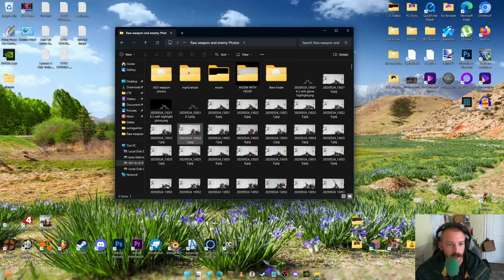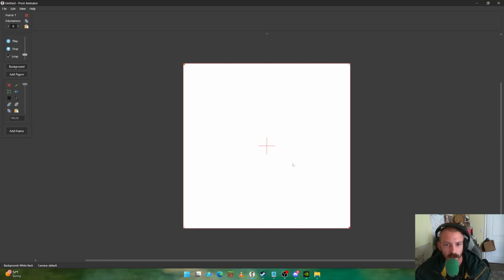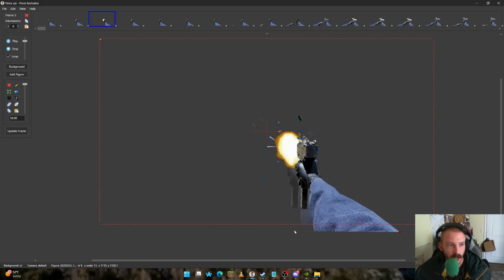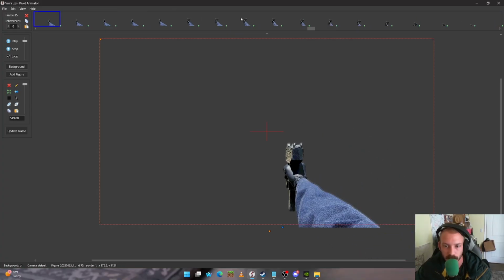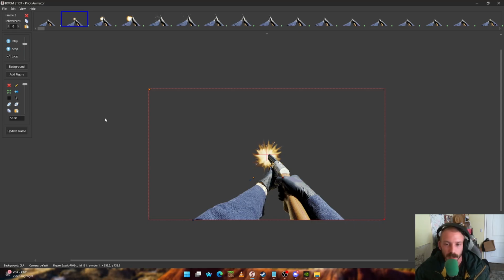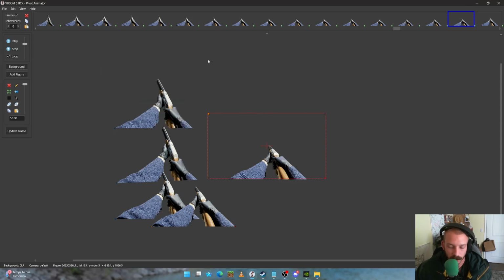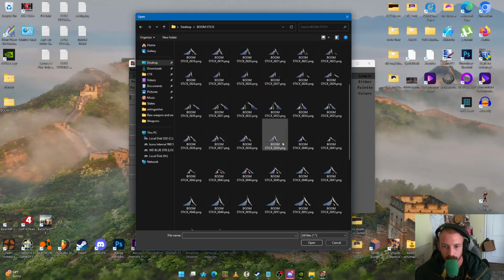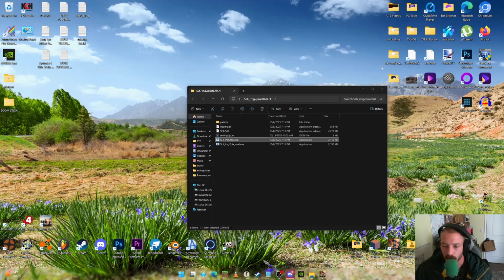How to make First Person Weapon Animations for Easy FPS Editor CE/GZ DooM and more!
Hello All! a couple of you have been asking me how i went about making my viewmodels (first person weapons) for my Easy FPS Editor game "Call the Exterminator". So i figured i would go over just how i accomplished this.

Software used:
-Photoshop 2020

Here's a breakdown of the process:

Photography (0:45): The creator took numerous first-person photos of weapons, setting up a tripod and having a friend assist with clicking photos to capture various frames for firing, reloading, and other actions. This resulted in over 70 frames per weapon (1:26).
Photoshop Editing (1:39): Each photo then had its background meticulously cut out in Photoshop. The creator found green screens problematic due to reflective surfaces catching green light, opting for real-world lighting and later smoothing out harsh shadows through "kit bashing" in Photoshop.
Animation in Pivot Animator (2:21): The cut-out frames were imported into Pivot Animator, a user-friendly animation software. The creator used "onion skins" and opacity controls to add in-between frames (4:45) to smooth out the minimal action frames captured, achieving a more robust animation.
Exporting and Pixelization with SLKIMG2PIX (11:40): After the animation was complete, each frame was exported as a separate image from Pivot Animator. These images were then processed using SLKIMG2PIX, a program that adds pixelization, dithering for color smoothing, and applies a custom color palette (12:47) to give the sprites an artistic, retro look. A recent discovery of a batch processing feature in SLK_IMG2PIX (14:59) would have saved significant time.
Challenges and Lessons Learned (8:00): The creator faced challenges with consistent lighting conditions during photography, especially with changing seasons, leading to multiple retakes of animations. They learned that using a studio with a white backdrop would be more efficient for future projects to ensure consistent lighting and avoid reflections..
Final Result (15:43): The finished animations (16:00), despite some minor imperfections like harsh shadows, were well-received by the creator, showcasing an "extra little layer of artistic flare."

The video concludes with an invitation to join the creator's Discord community for Easy FPS Editor users (16:26).